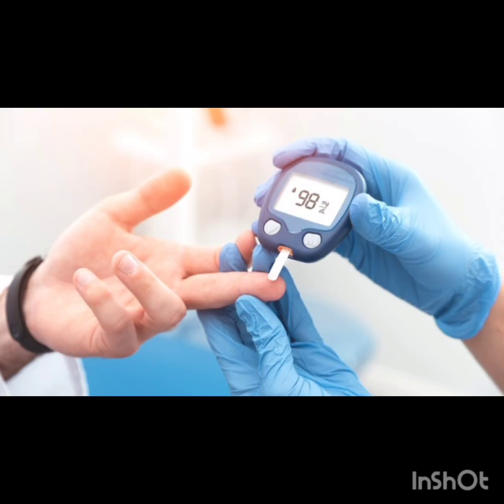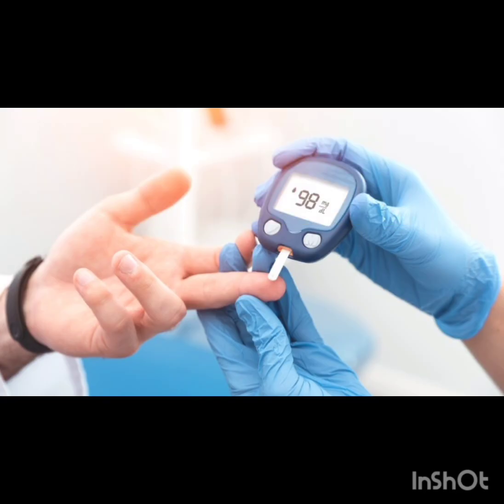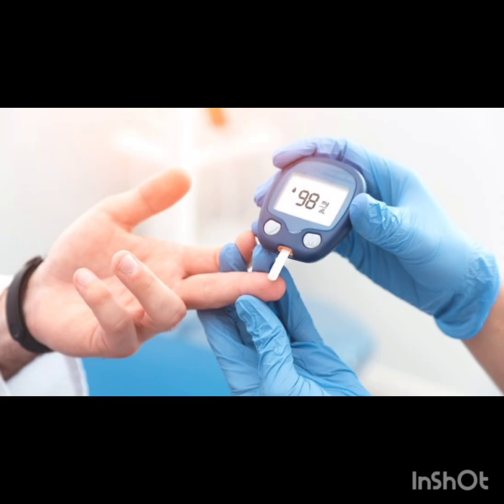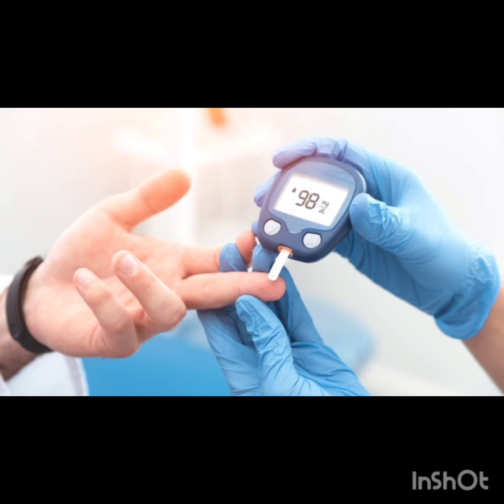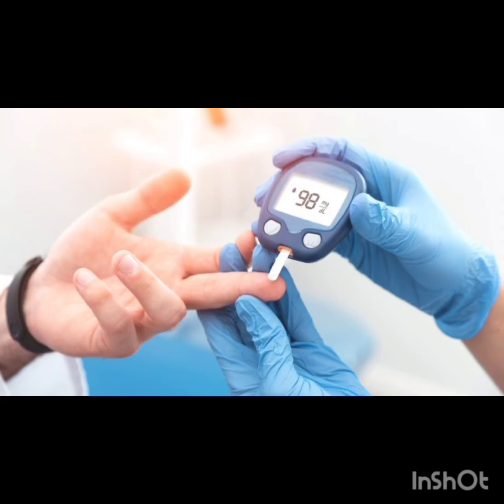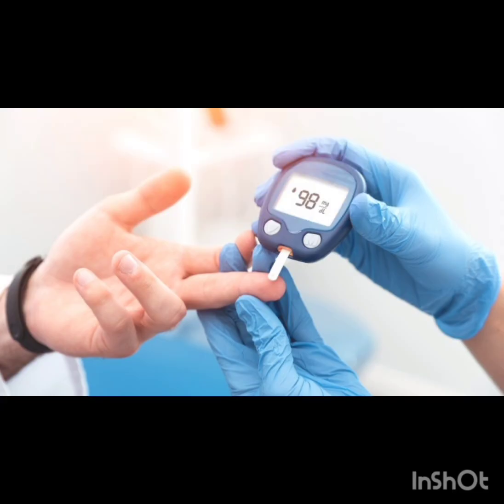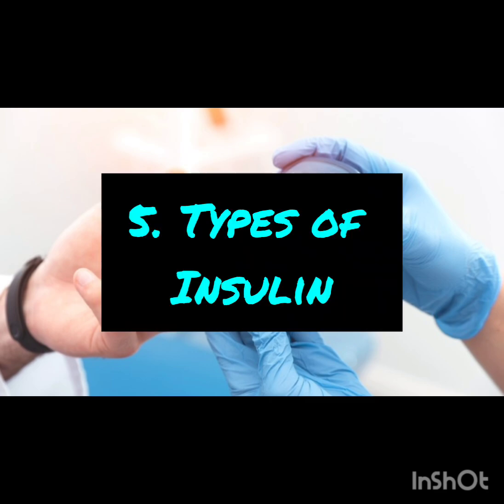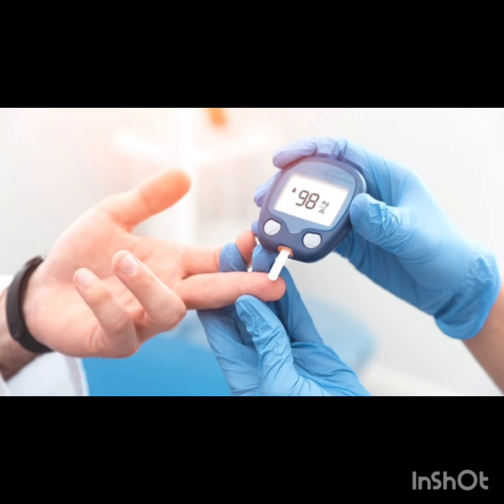Types of diabetes mellitus and their management and the act of insulin and antidiabetic drugs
this is the way of how insulin works and used in diabetes mellitus management